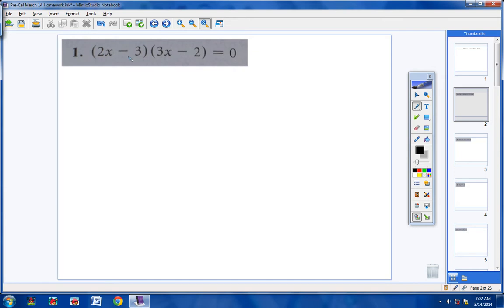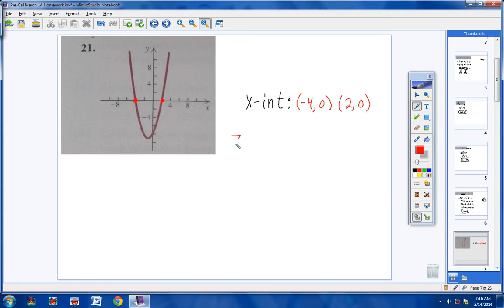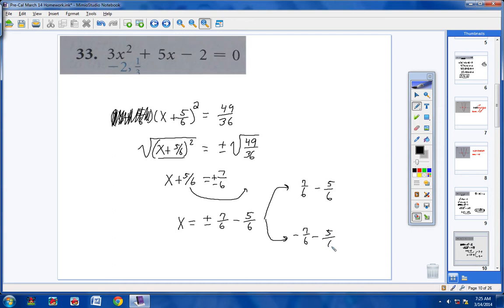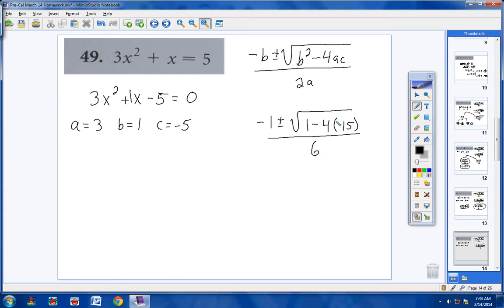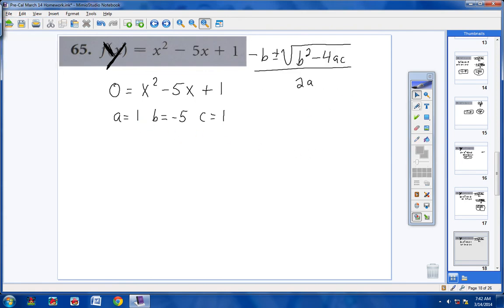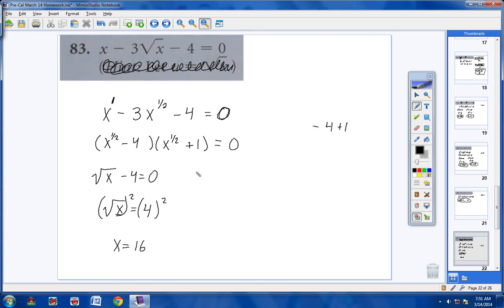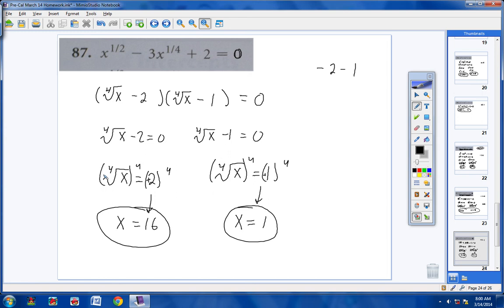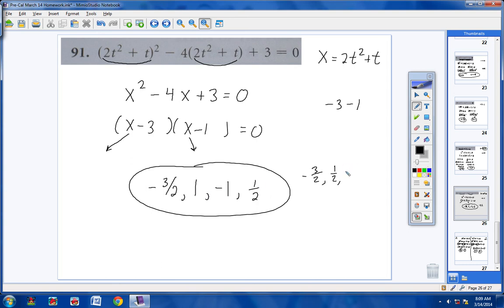Pre Cal March 14 Homework